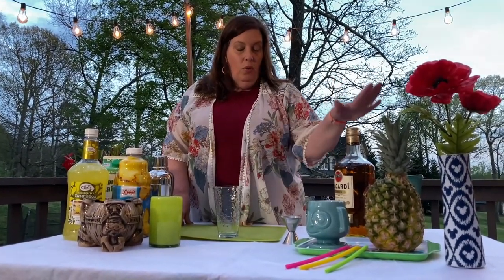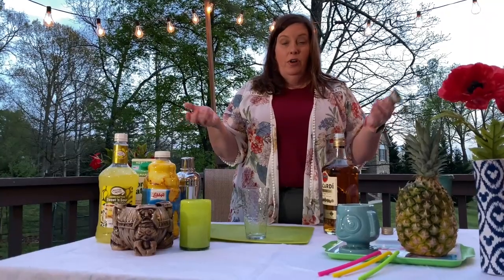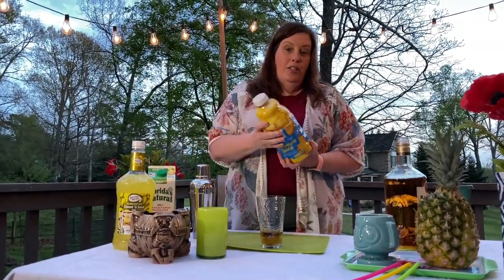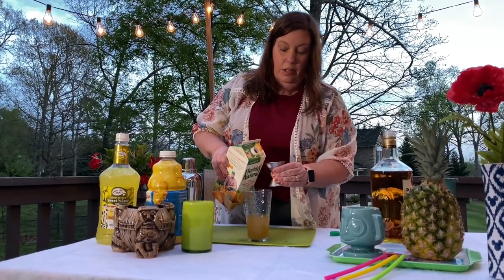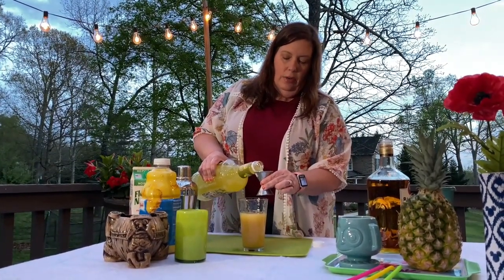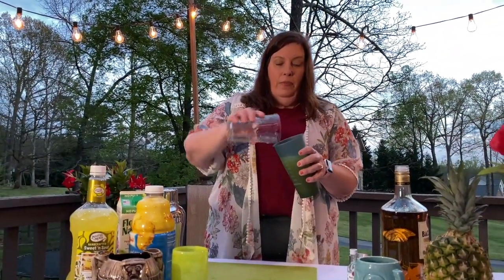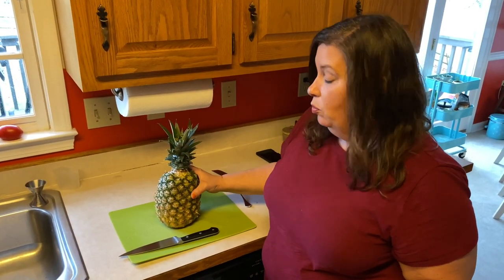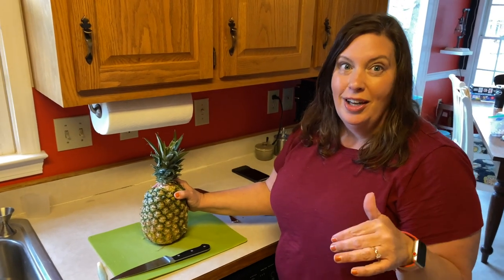Special Episode: Gina Makes a Lapu Lapu.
In this special episode of Mickey Guru Travel Talk Gina shows you how to make a Disney specialty drink, the Lapu Lapu.

Find out how to book your next magical vacation with Mickey Guru Travel Company.

Follow our podcast: Mickey Guru Travel Talk on social as well